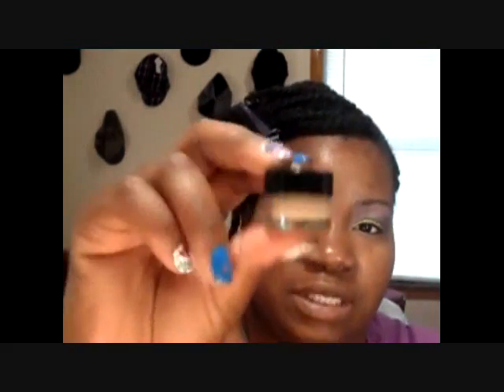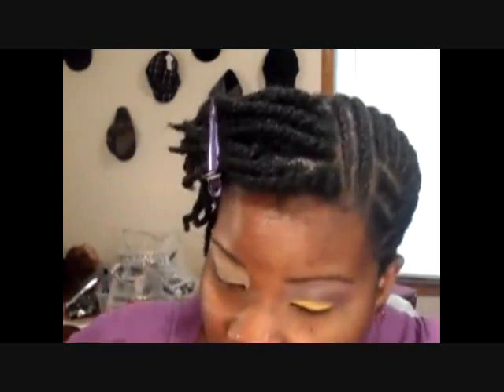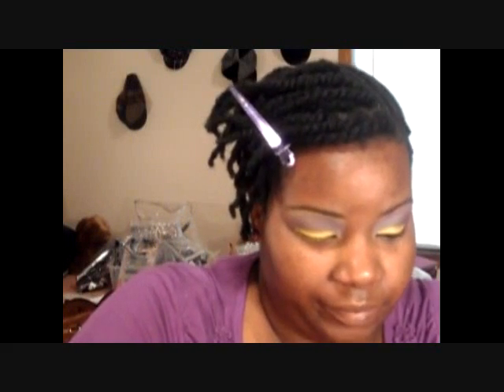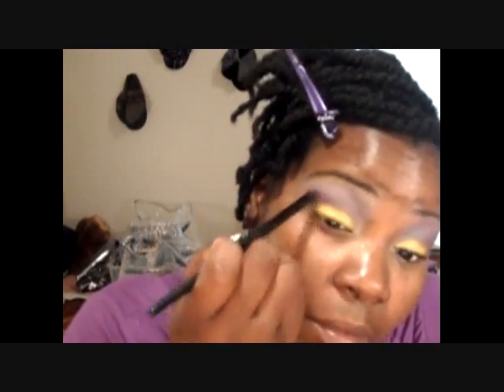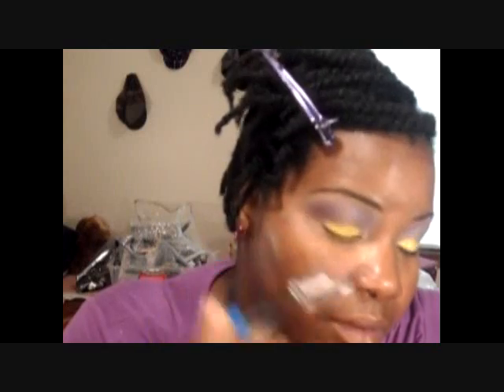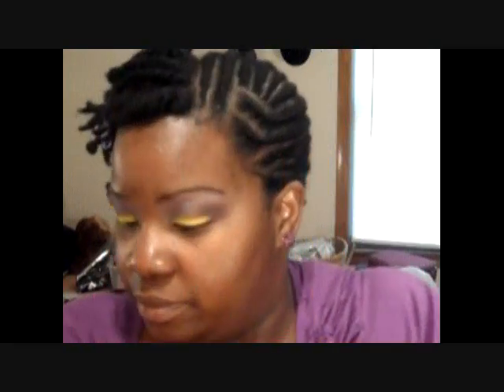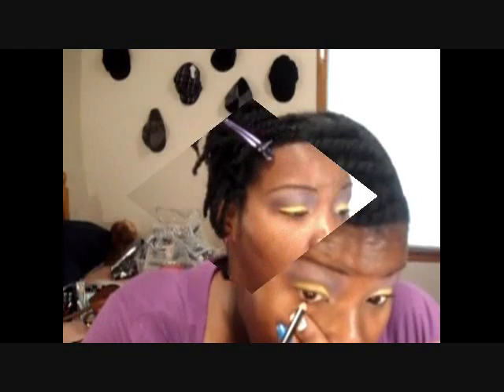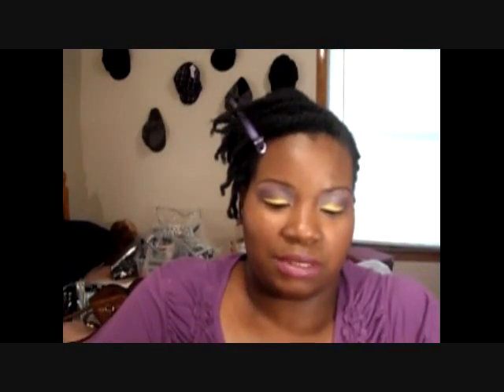35 DIVADIVA 185 SUBBIES CONTEST/GIVEAWAY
Thanks for having this contest and it WAS a challenge for me...cuz we ALL KNOW that those two divas are the BOMB :)